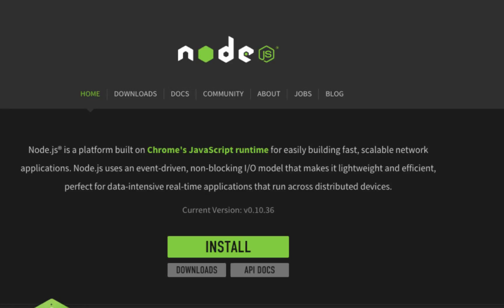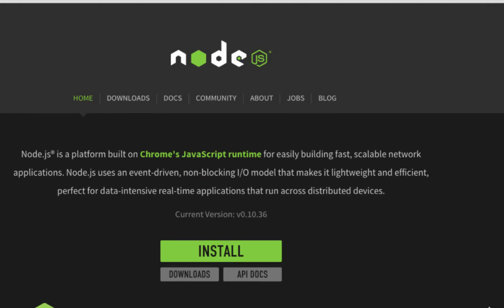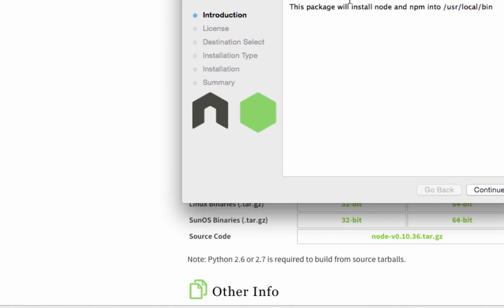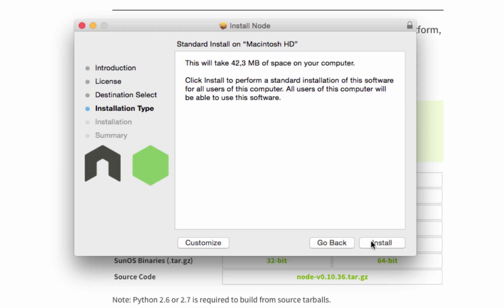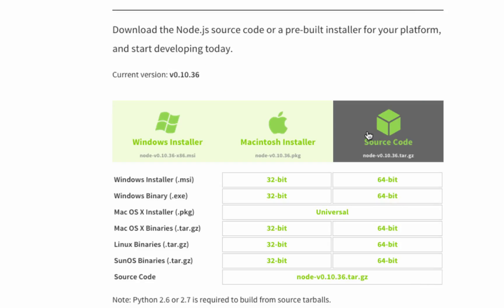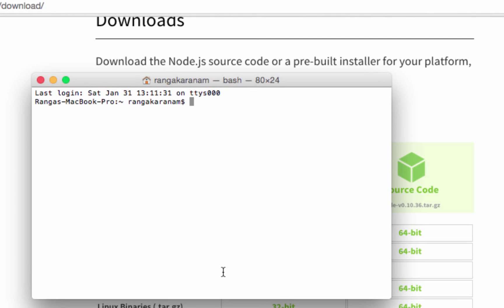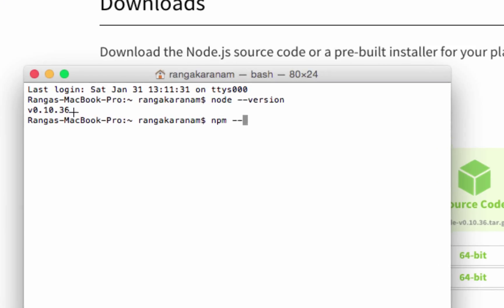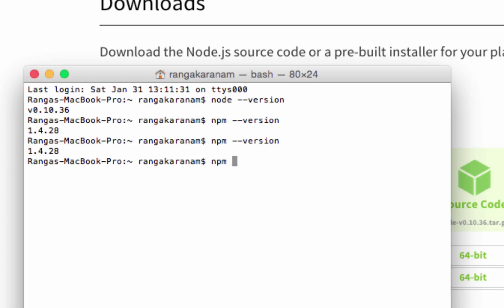Installing npm (node package manager)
Watch our Most Watched Videos

Learn from our Amazing Catalog

Installing npm in windows and mac is a walk in the park.

This tutorial covers all questions related to installing npm (node package manager). Also covers a few basic npm commands. Udemy